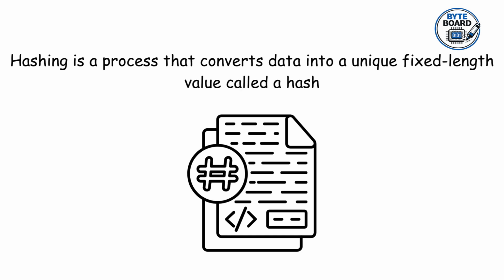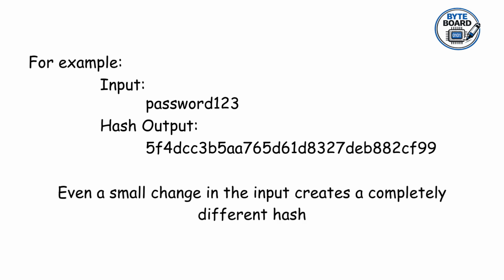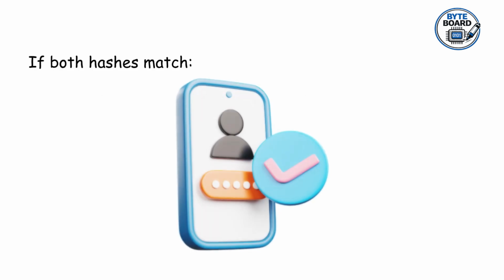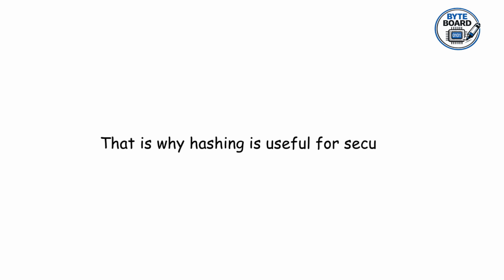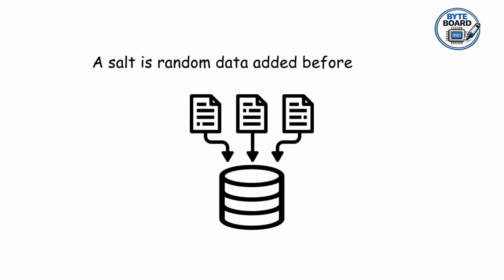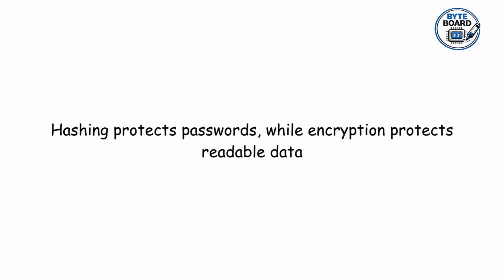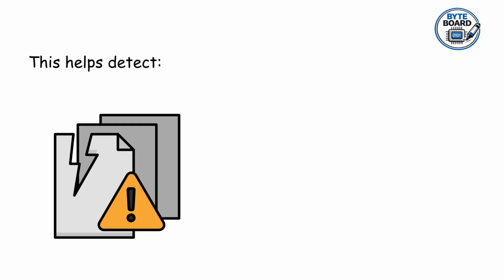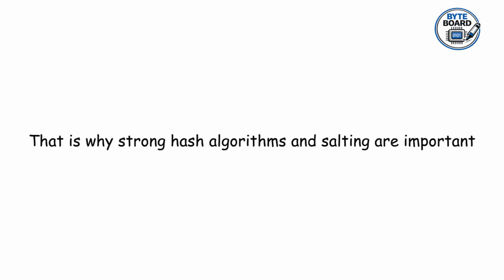Hashing Explained Simply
Have you ever wondered how websites protect your passwords?

In this video, we explain hashing in the simplest way possible — including hash functions, password hashing, salting, SHA-256, and the difference between hashing and encryption.

Topics Covered:

* How password hashing works
* Hash functions explained
* SHA-256
* Salting
* Hashing vs encryption
* Cybersecurity basics
* How websites store passwords

Perfect for beginners who want to understand cybersecurity and modern internet security.